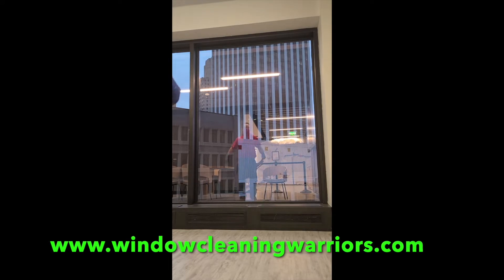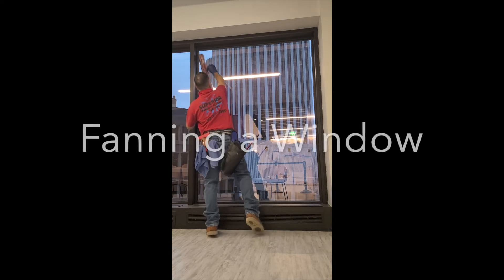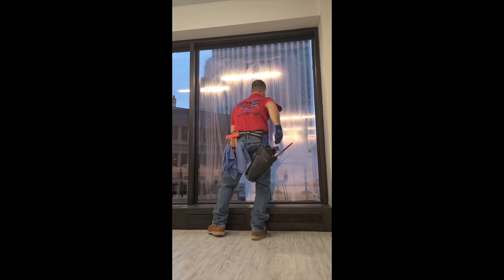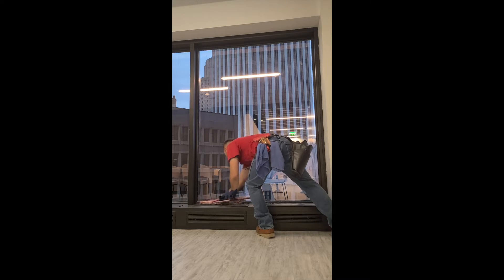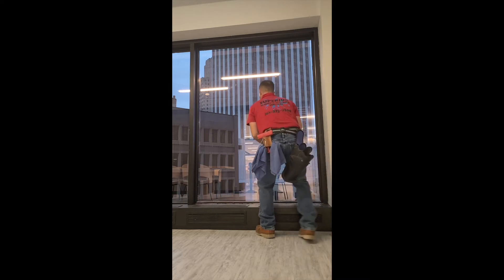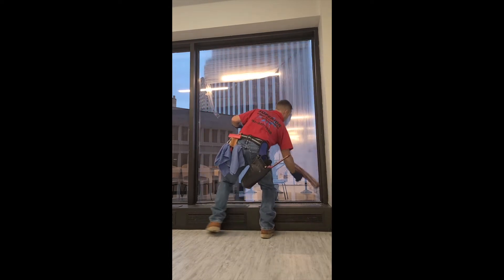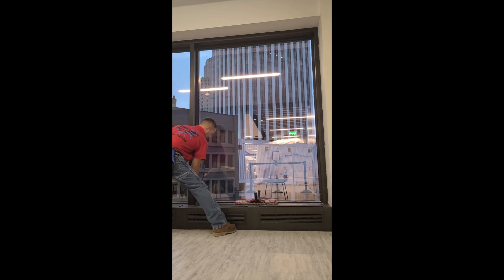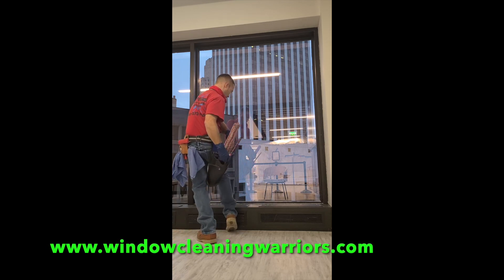Fanning a Window, using a squeegee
Demonstration of how to use a squeegee efficiently to clean a window using a squeegee. One technique, demonstrated and discussed.